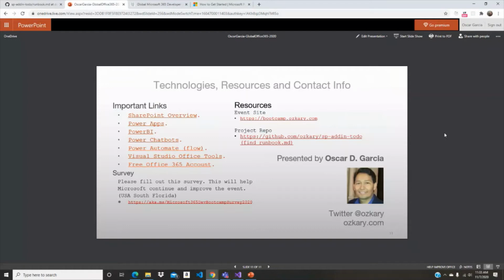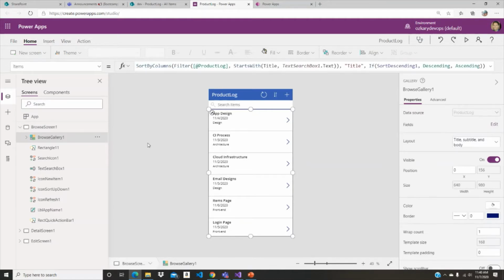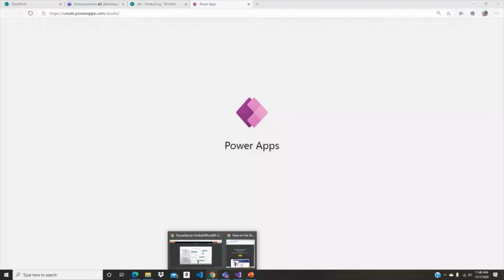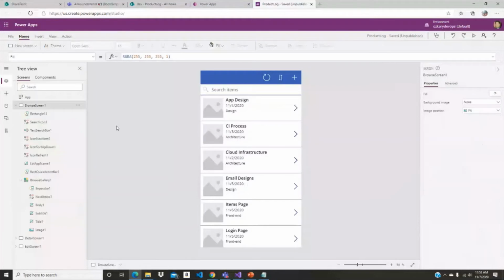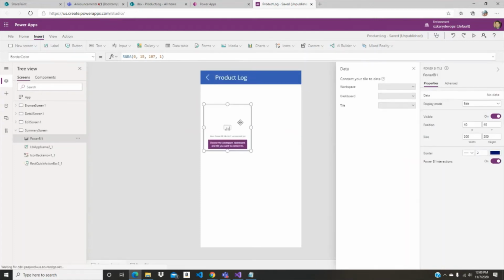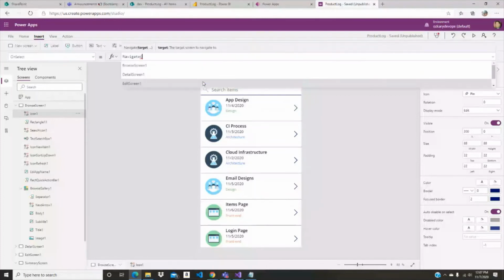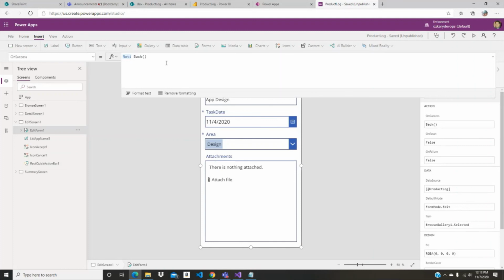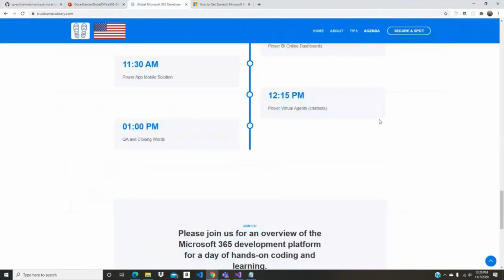Microsoft 365 Building an app with Powerapps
This is a video of the Microsoft 365 Bootcamp series. In this video, we build a mobile application with PowerApps. We integrate the app with a SharePoint data list and PowerBI online dashboard.

This is the list of videos:

1 - Overview of the Microsoft 365 platform and the product management app
2 - SharePoint data list and web front end
3 - PowerApps Web Forms and Power Automate flows with MS Teams
4 - PowerBI desktop and online dashboards
5 - PowerApps mobile app with PowerBI dashboard
6 - Power Virtual Agent(chatbot) with Power Automate flow and SharePoint data list OData  calls